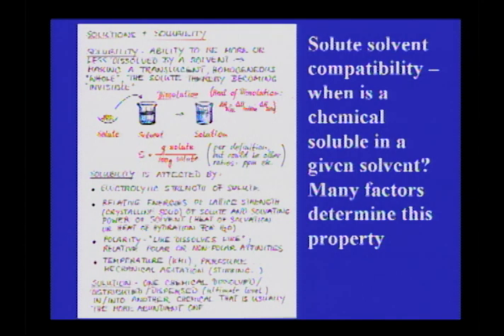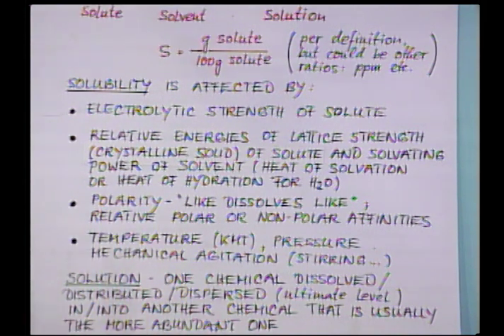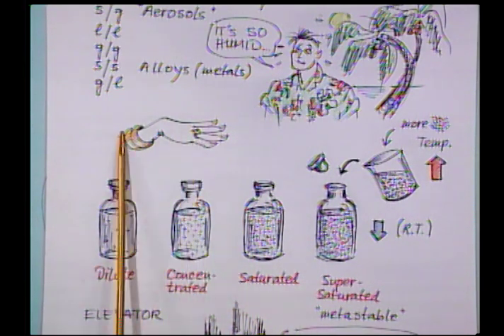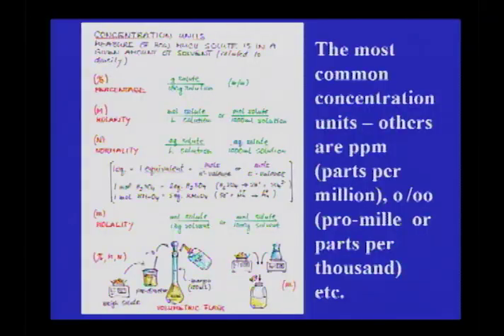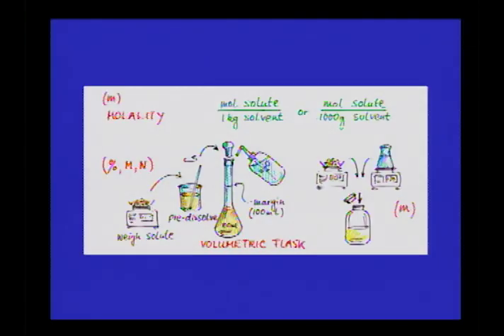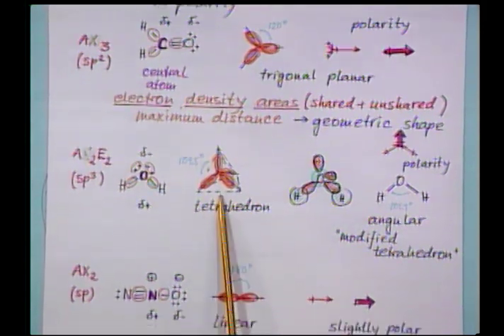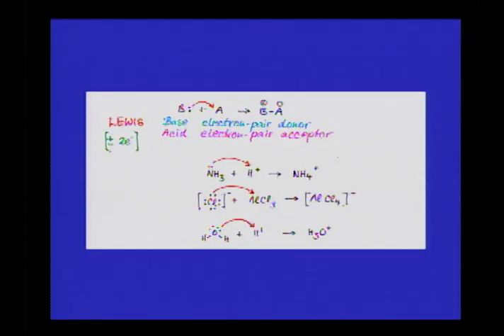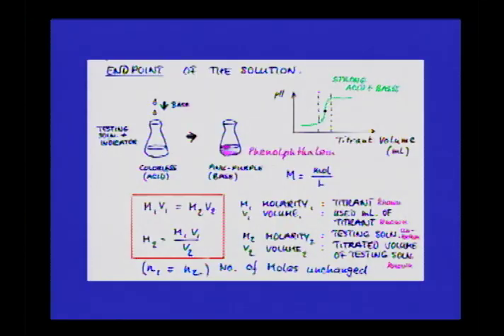Chemistry: The Universal Connection - Module 24